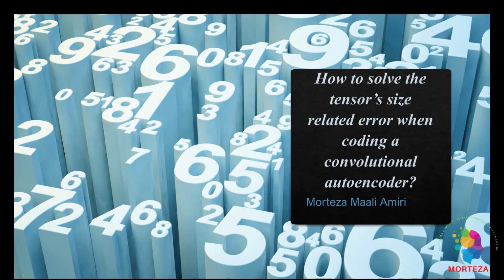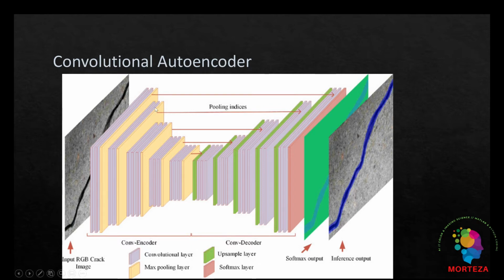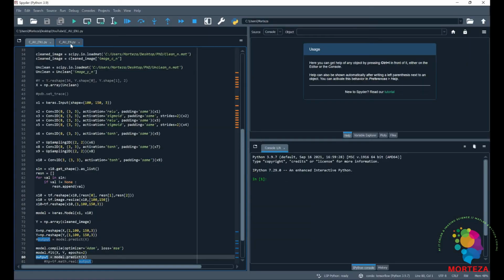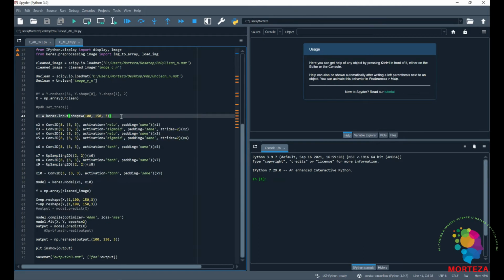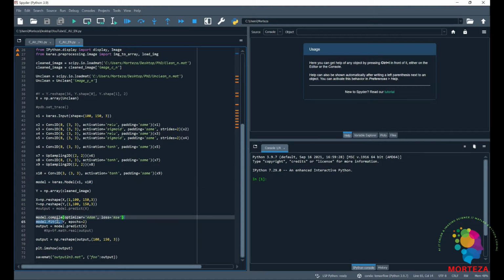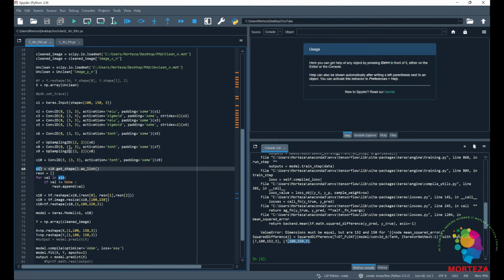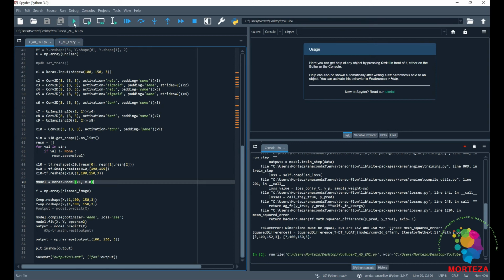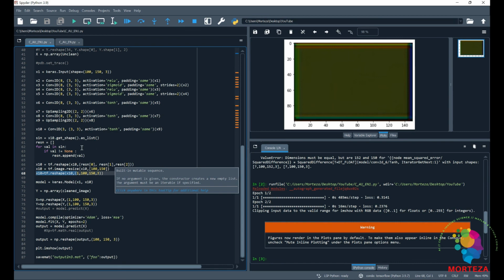How to solve the tensor’s size related error when coding a convolutional autoencoder?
In this video, I am going to talk about a very common error that happens when coding a convolutional autoencoder. The error happens because of the presence of down-sampling and up-sampling layers, which sometimes do not lead to the expected size. In order to solve this error, we have to know how to get the size of a tensor and how to resize and reshape it into the size we expect it to be. Here I have explained how we could do that. To access the code, use the following link: